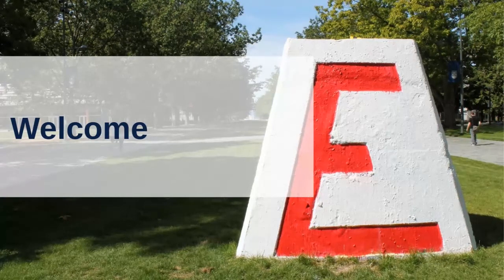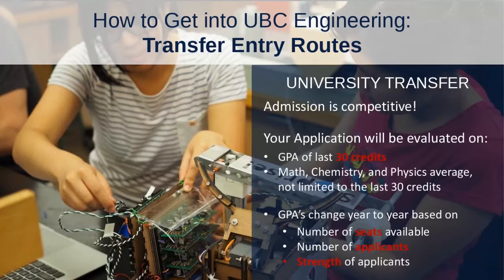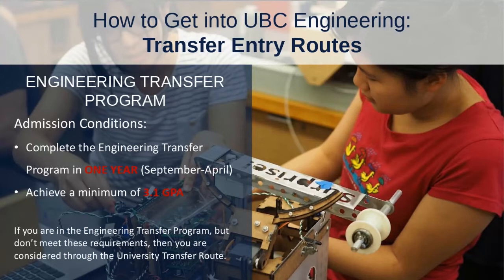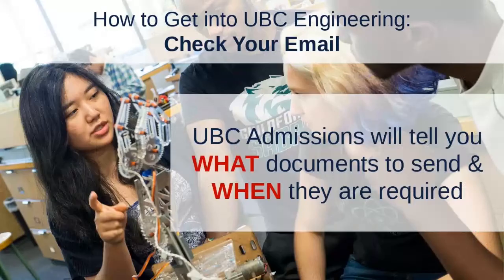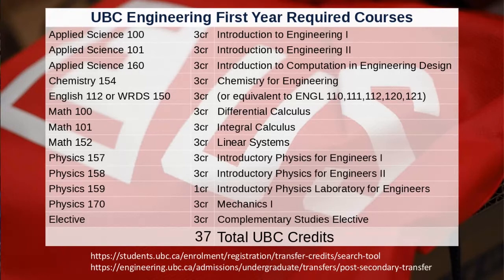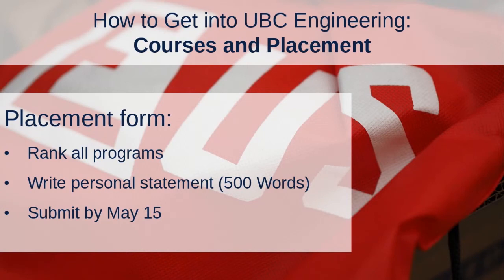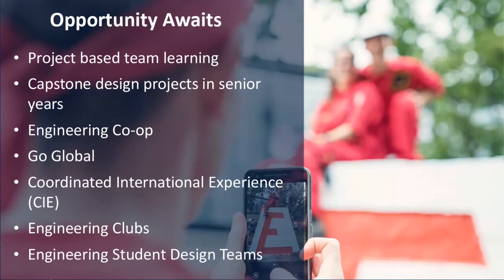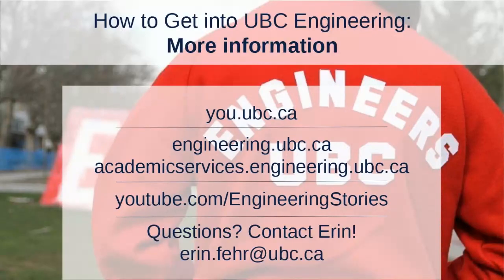Transfer Pathways to UBC Engineering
This recording of our live presentation from October 15, 2020, highlights the most common transfer pathways into UBC Engineering. The dates listed are relevant to students applying to September 2021 at the time of posting, but we always recommend checking out the current dates and deadlines on our

To see how your courses will transfer, you can use the transfer credit search tool and the chart to compare UBC equivalent courses to our UBC Engineering First Year courses

Recorded on October 15, 2020. Please note all information provided was factual at the time of posting but may have since changed. For information on current academic policies, please refer